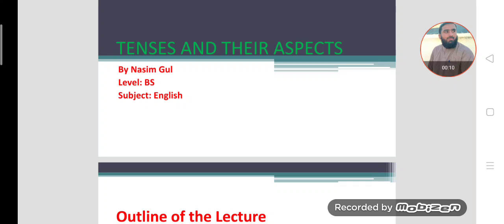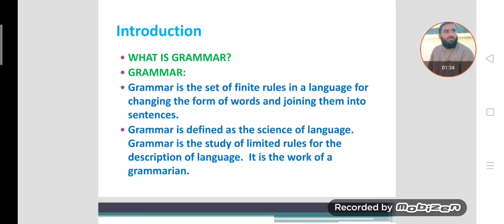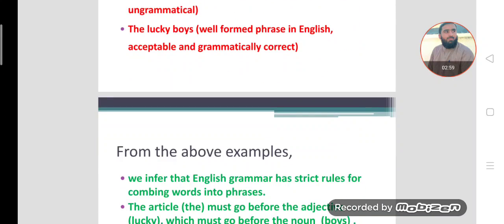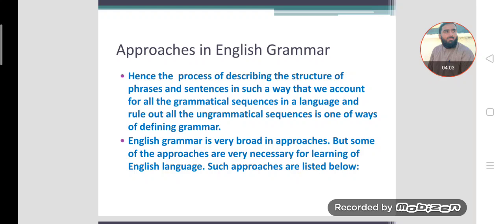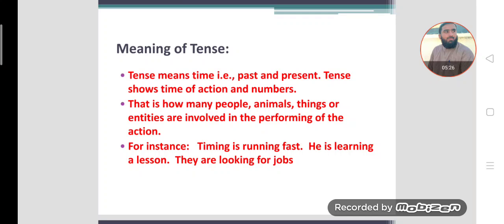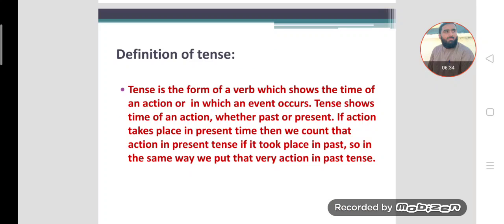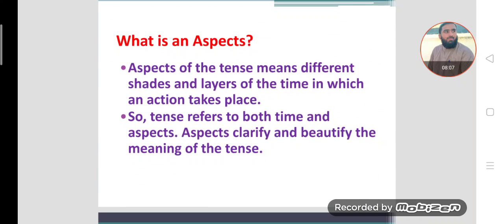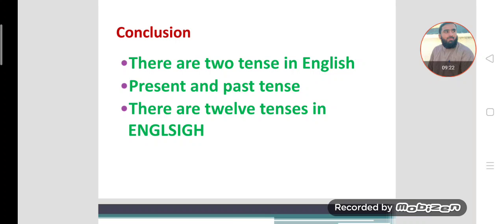Tenses And Their Aspects in English language by Nasim Gul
What is meant by the aspect of the tense?
There are just two tenses in English and twelve aspects for these two tenses... what is grammar? by Nasim Gul